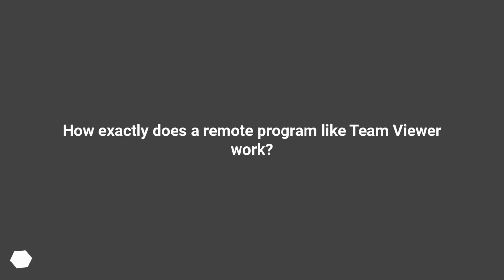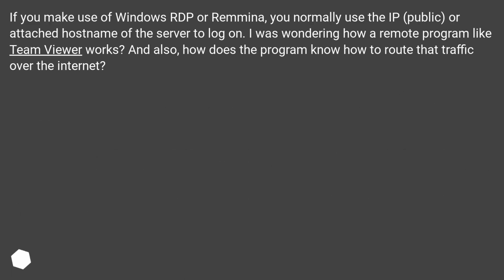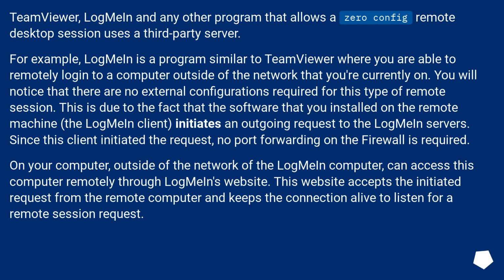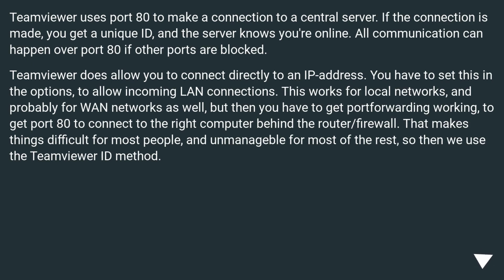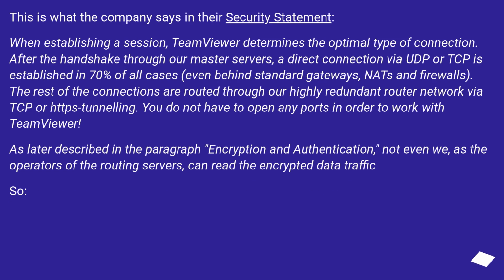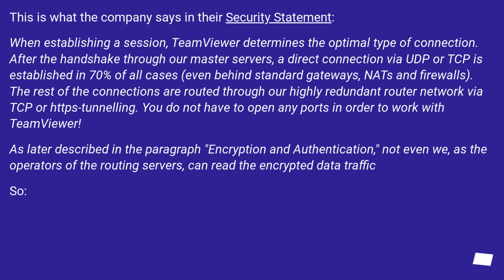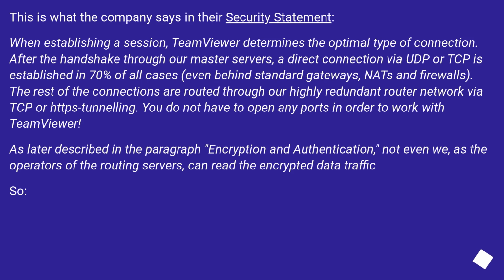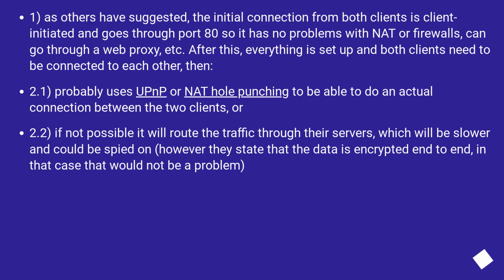How exactly does a remote program like Team Viewer work?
Chapters
00:00 Question
00:31 Accepted answer (Score 31)
01:48 Answer 2 (Score 11)
03:04 Answer 3 (Score 10)
04:47 Answer 4 (Score 0)
05:06 Thank you